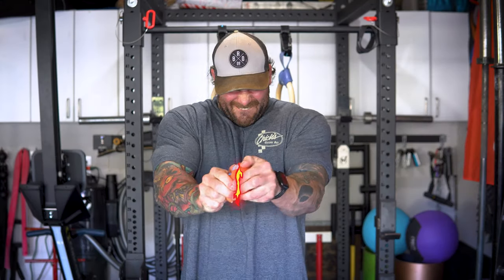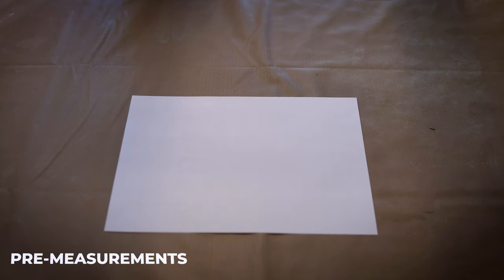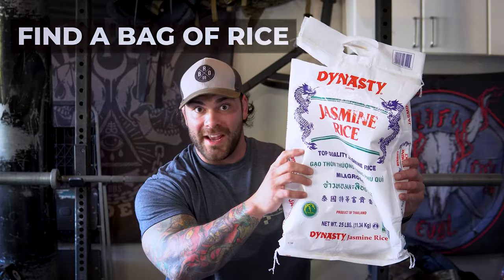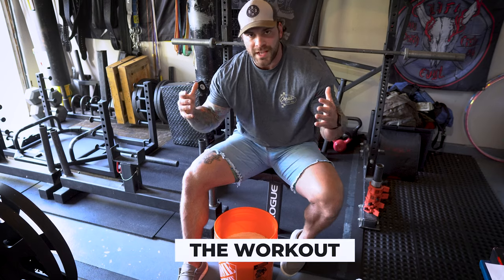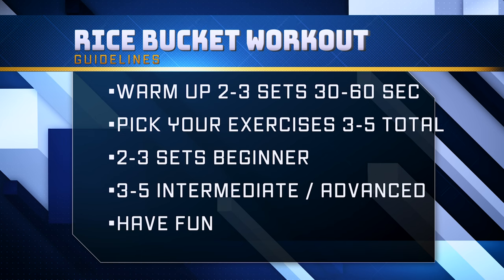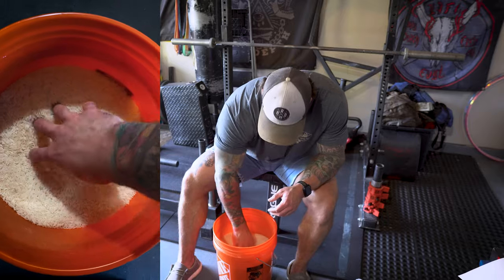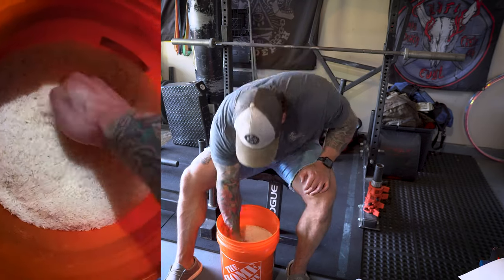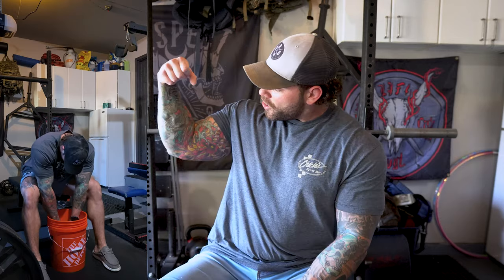GRIP TRAINING MADE EASY - RICE BUCKET WORKOUT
Hey guys in this video I show you how grip training can be ridiculously easy and be done at home. If you want to increase your grip strength, hand strength, or forearm strength then try this rice bucket workout which takes less than 10 minutes and will make your grip stronger very quickly. If you are someone who wants to improve their grip strength for bjj, strength training, arm wrestling, or just want to have stronger hands to open jars this workout is for you!  In this rice bucket workout I give you a few of my top rice bucket exercises, all of which can be done at home as a simple hang strengthening workout! Stay up to date where I compare my before and after forearm transformation down the road.

00:00 Introduction
00:28 why rice bucket training
01:28 What you need to get started
02:16 the workout
04:39 considerations